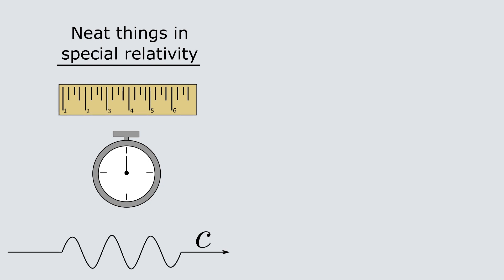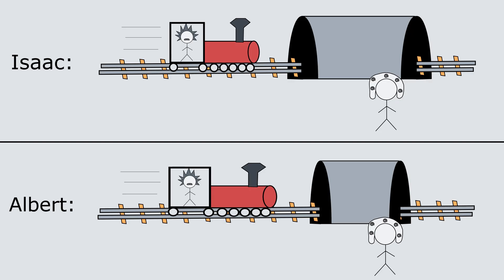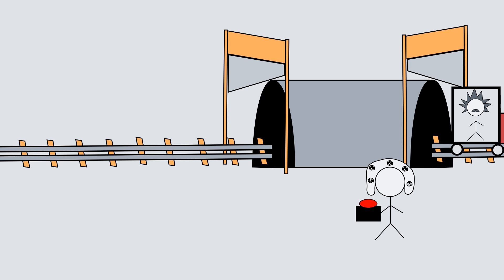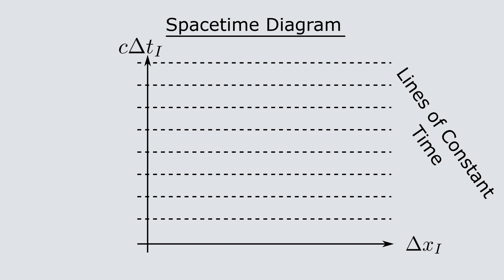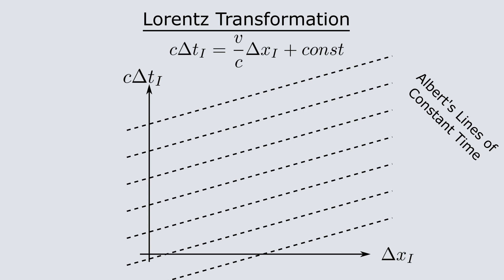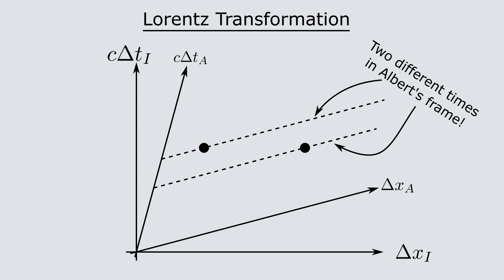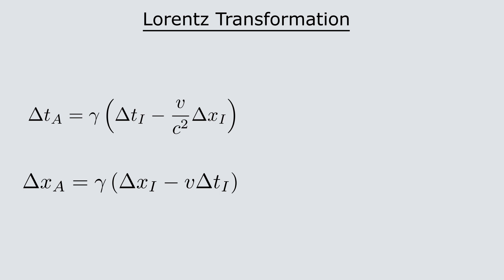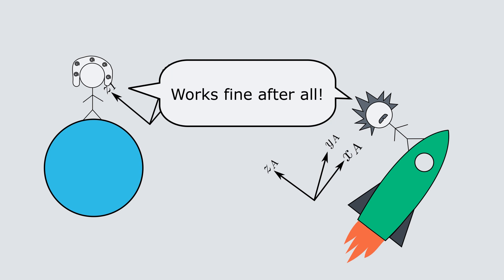Is Special Relativity Broken? ("Paradoxes" in Special Relativity: Train Paradox)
At first glance, it seems as though paradoxes, or contradictions, arise in special relativity. One of these is known as the train (or ladder) paradox and comes from the introduction of length contraction. As a train passes through a tunnel, the two reference frames (train's and tunnel's) experience very different events. If we rely on our classical intuition, it seems that two different realities unfold in the two different reference frames. But how can this be? As it turns out, we can use the Lorentz transformations to show that there is nothing wrong with special relativity, and the problem lies with our intuition.